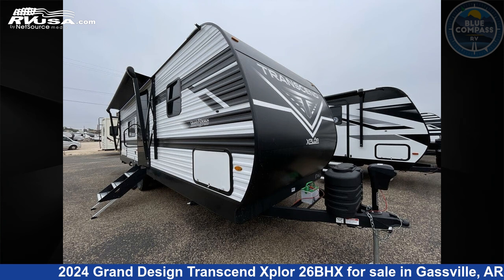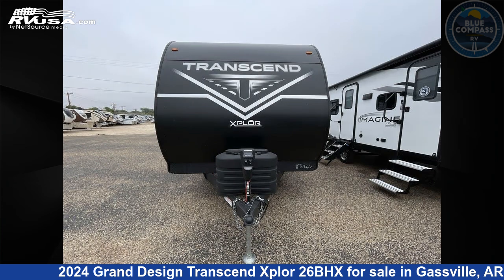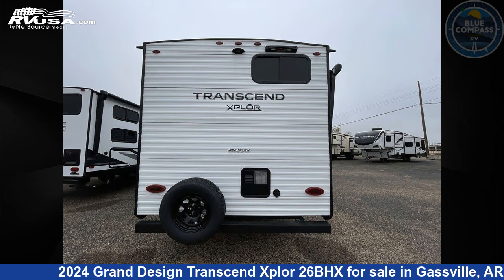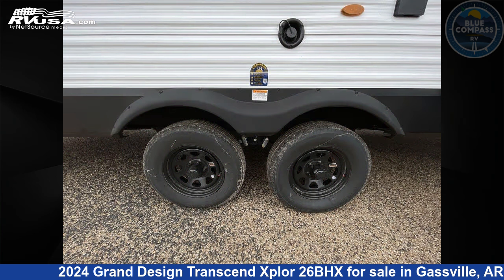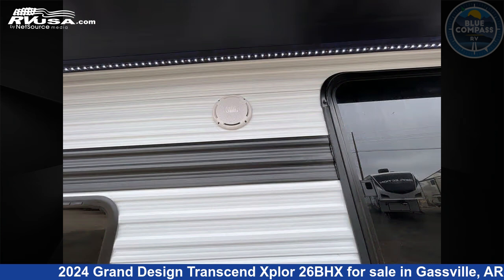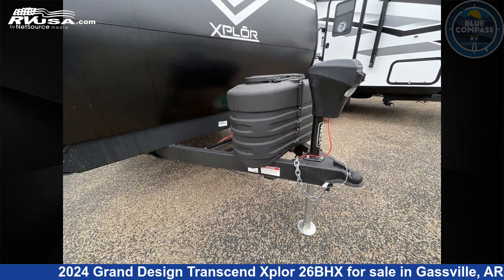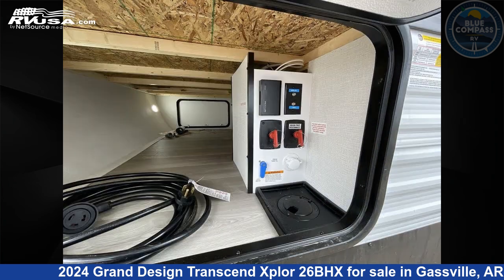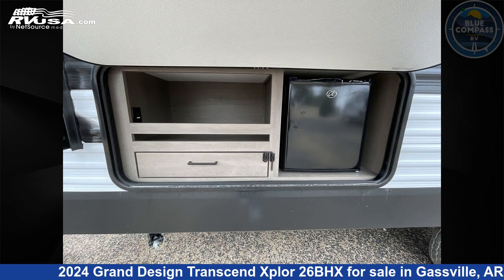Magnificent 2024 Grand Design Transcend Xplor Travel Trailer RV For Sale in Gassville, AR